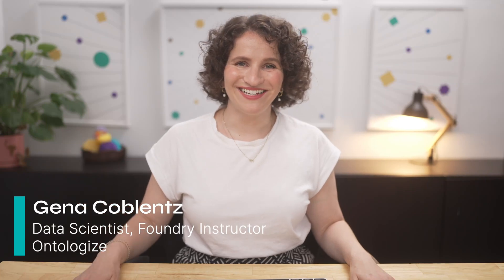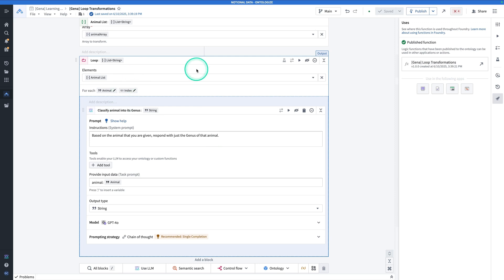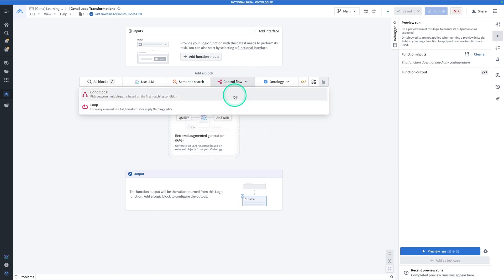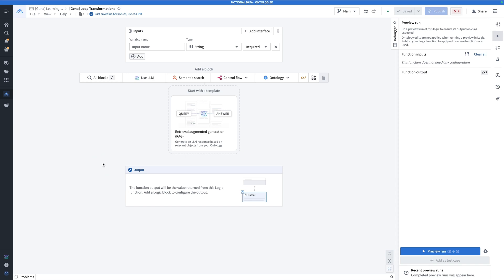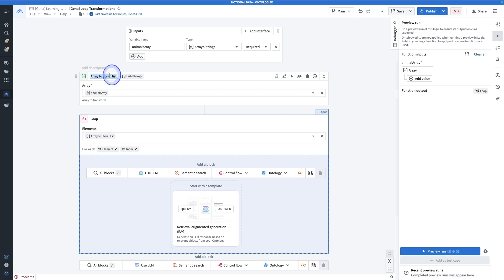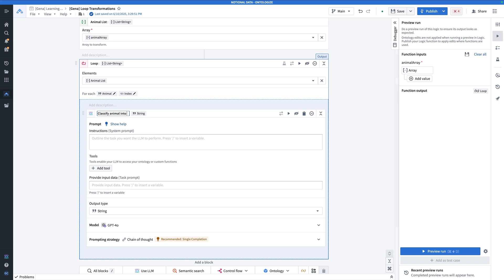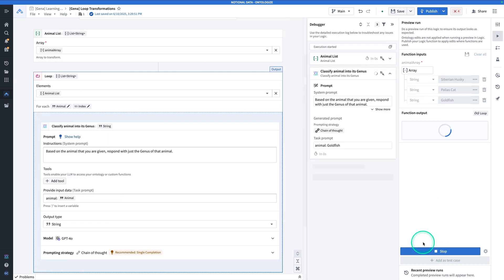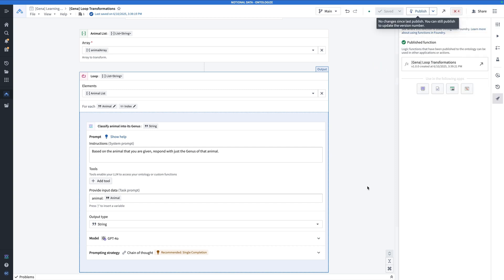Using Looping for Transformations in AIP Logic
In this video, Gena shows how to use the Control Flow Loop capability in AIP Logic to cycle through a list and apply a transformation at every iteration.